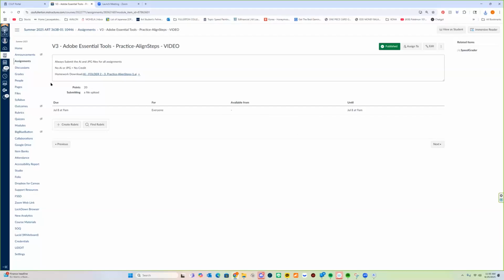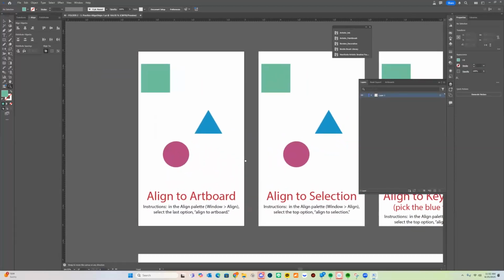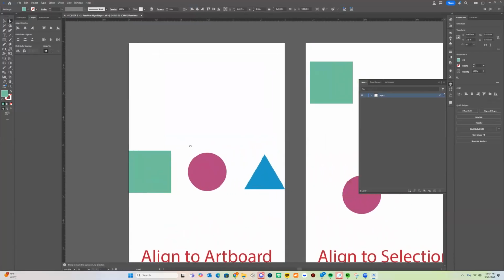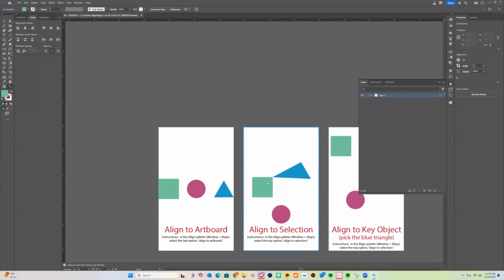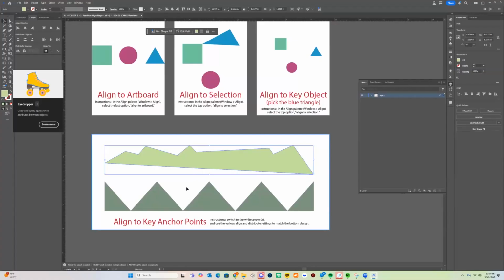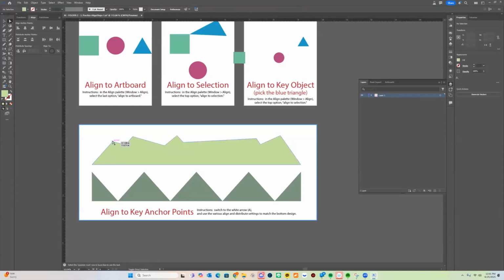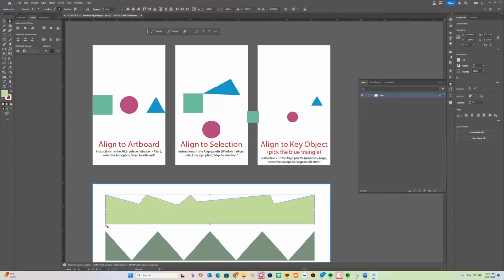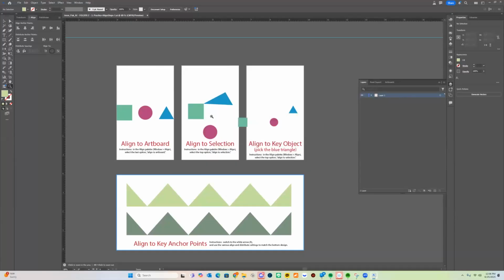ART363B - ADOBE ILLUSTRATOR - Alignment Tools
How to use the alignment tool